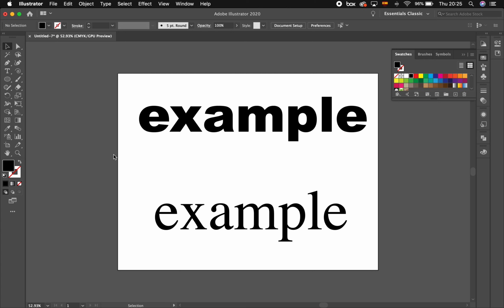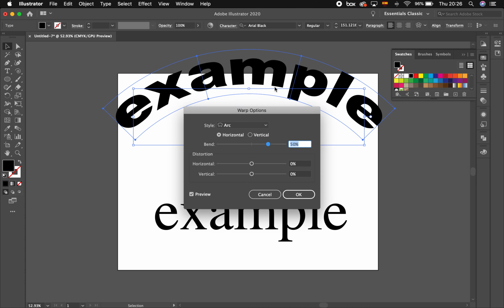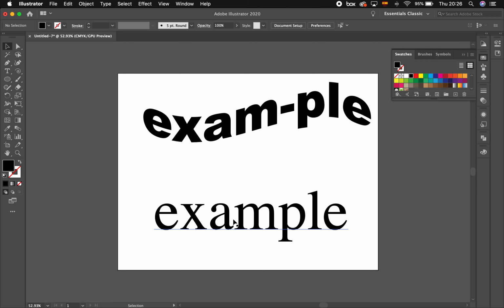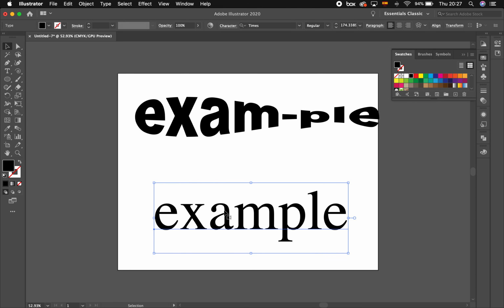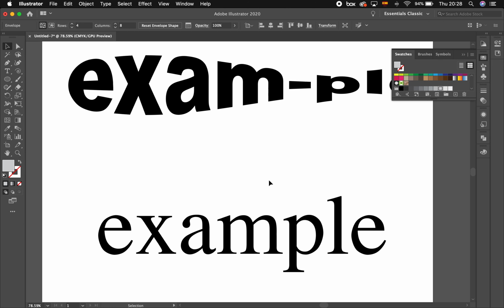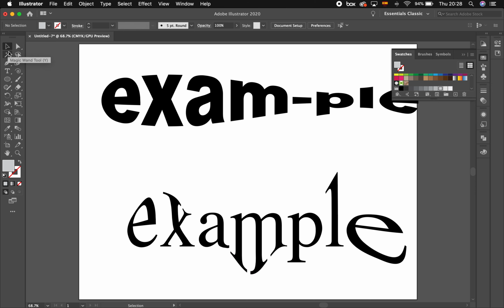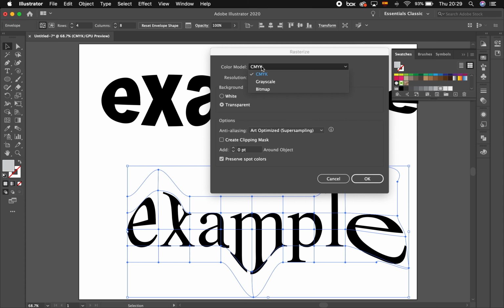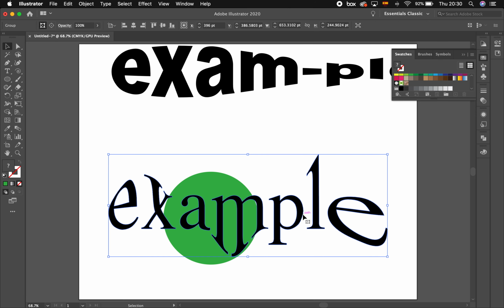Envelope and Mesh with Type Tool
How to adapt your text to a defined shape.